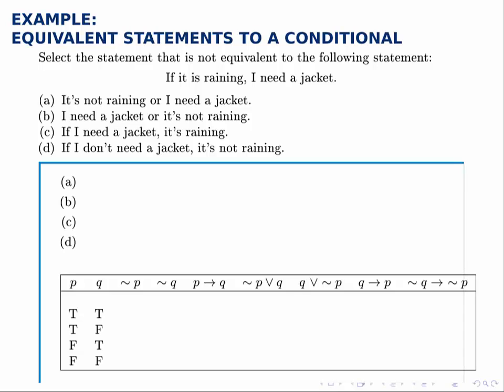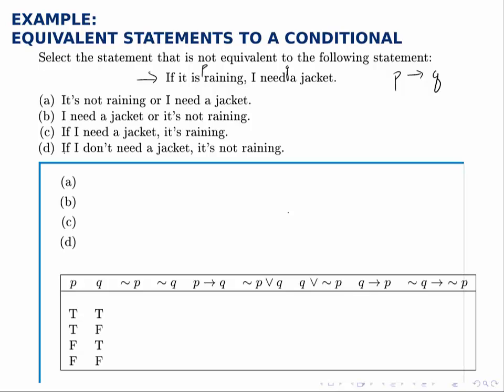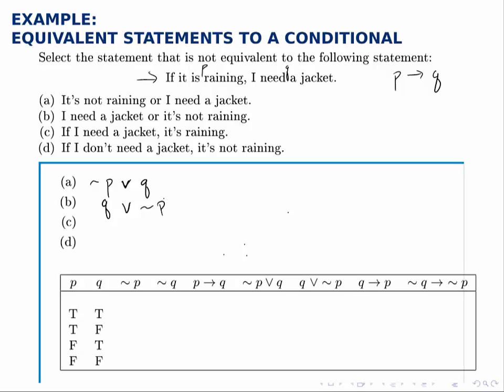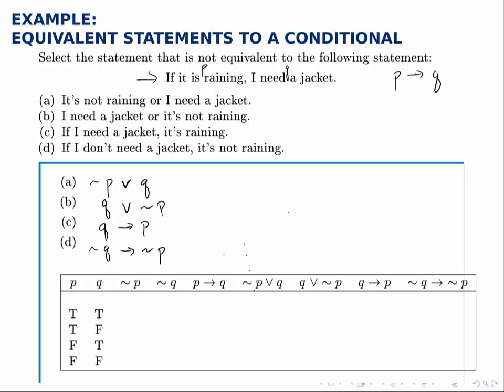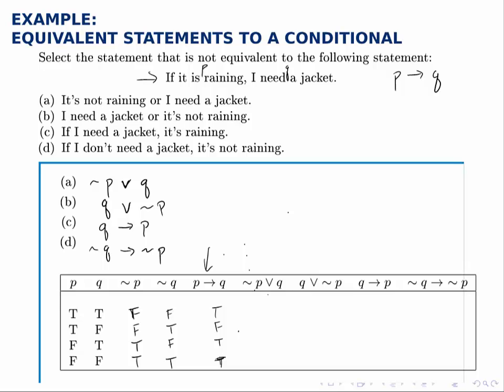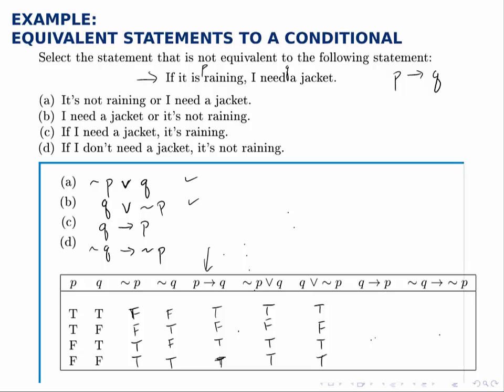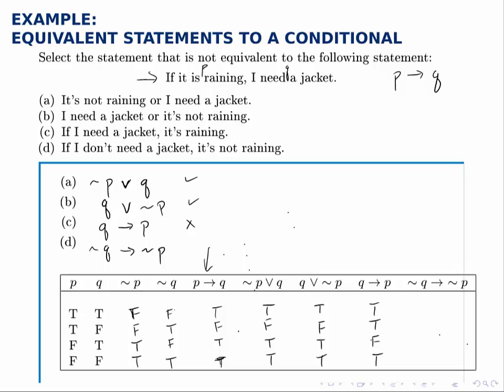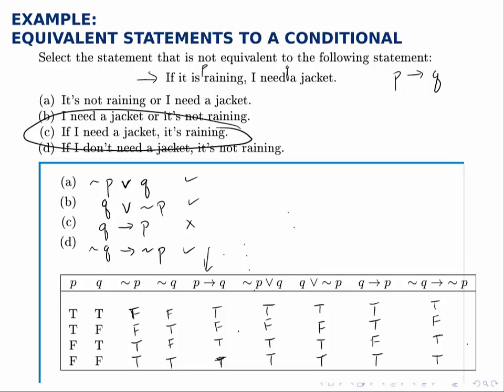Logic Example: Equivalent Statements to a Conditional